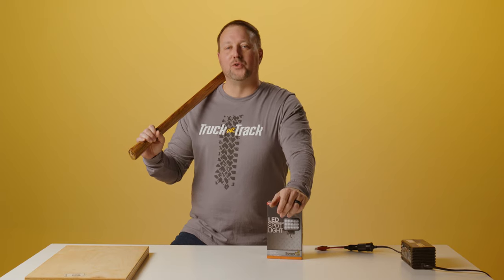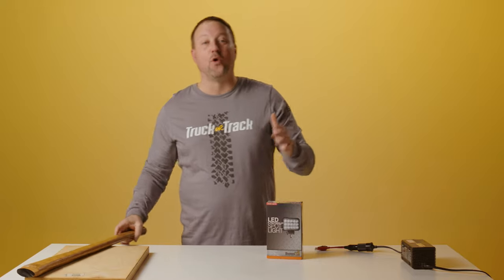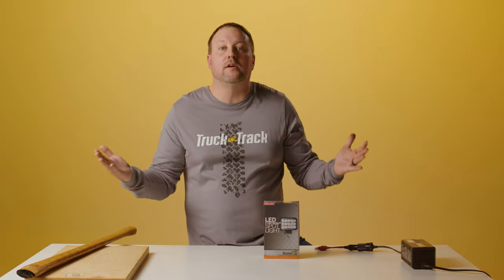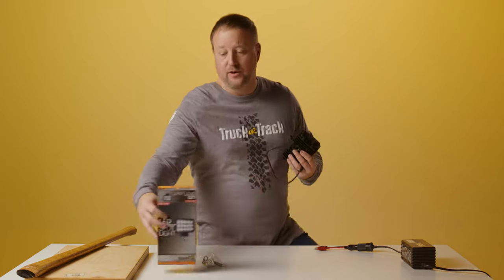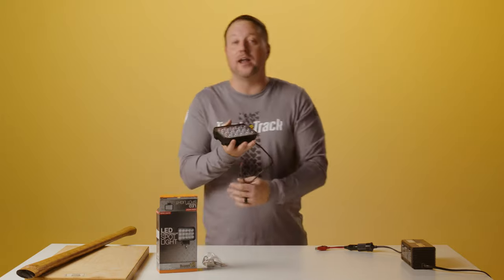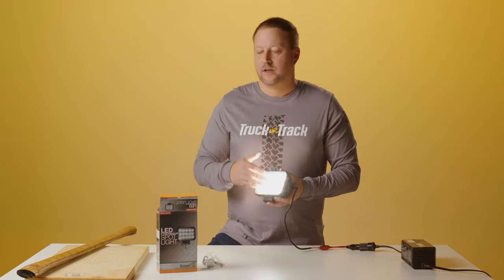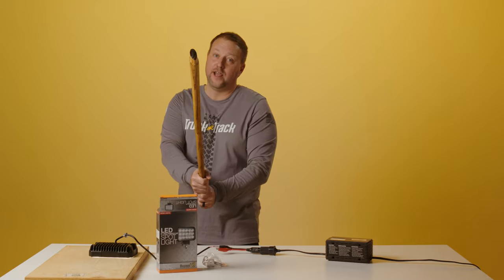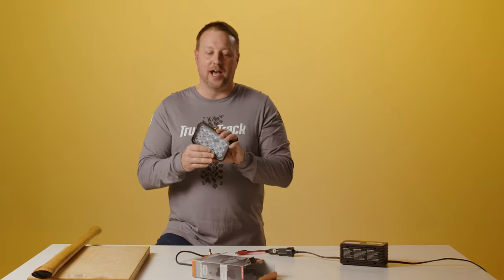Axe Review - Ultra Bright 6 Inch Wide Rectangular LED Spot Light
Axe Handle Review of the Ultra Bright 6 Inch Wide Rectangular LED Spot Light.